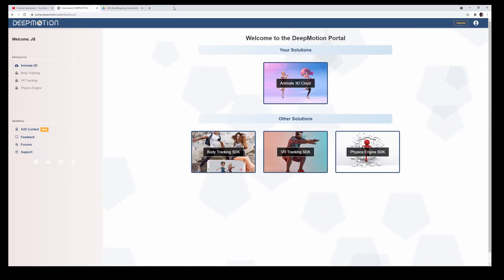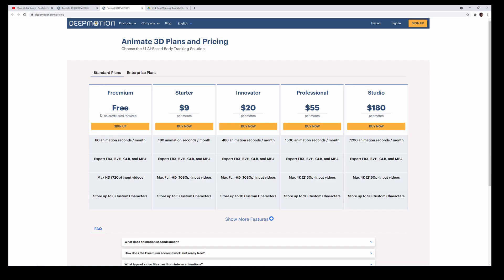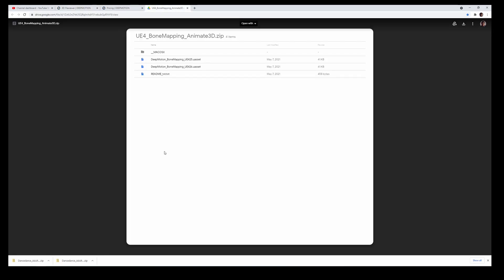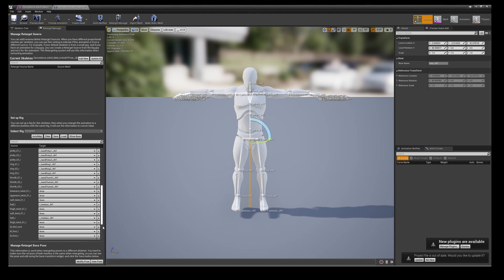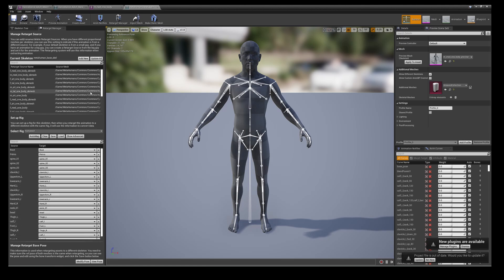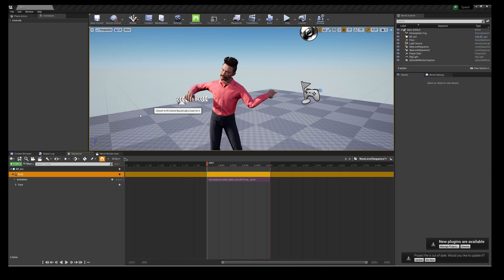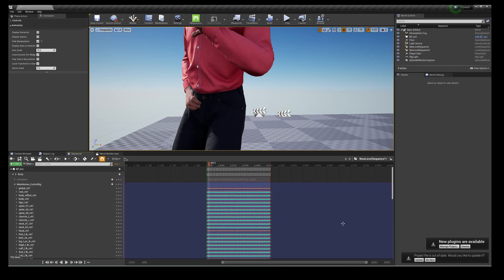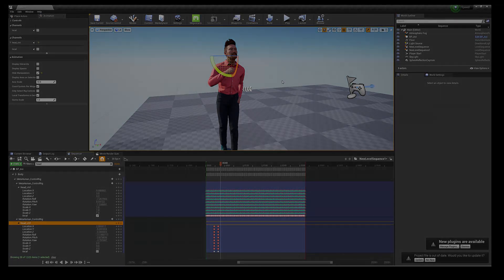Deepmotion Animate 3d to Unreal Engine Metahuman